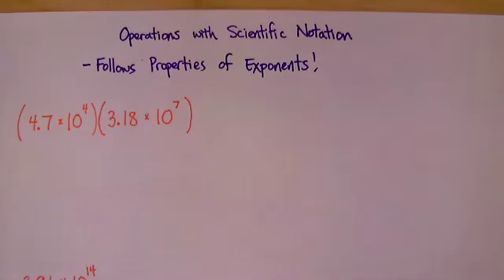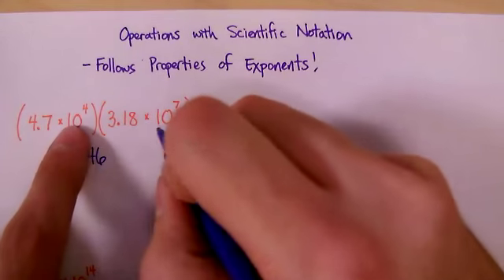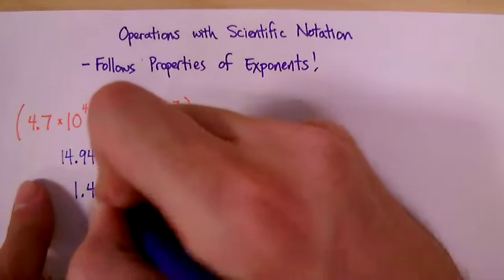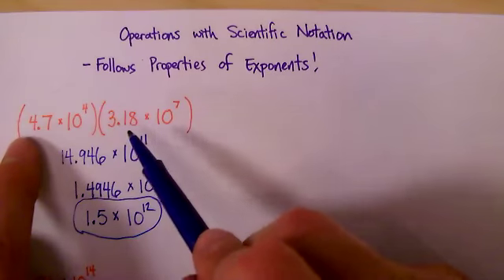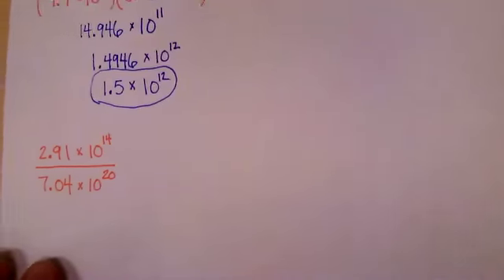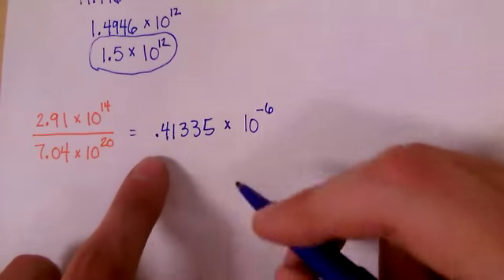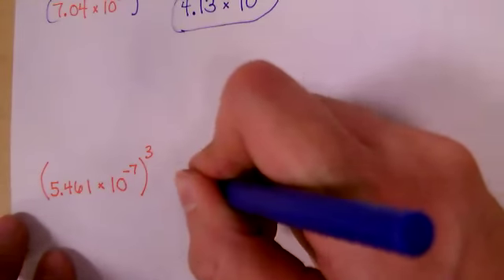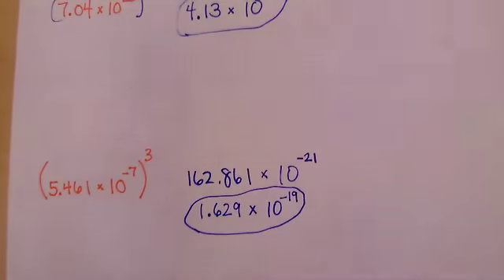Operations with Scientific Notation (6-0-6)